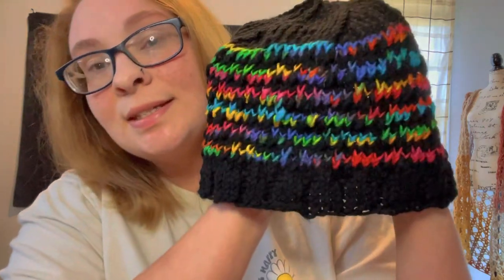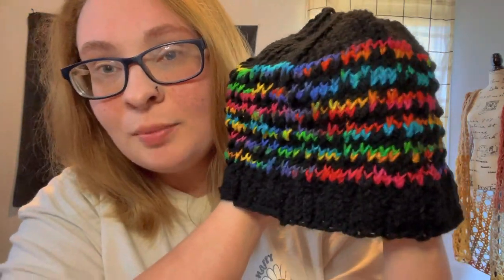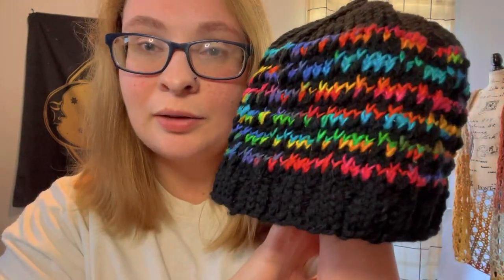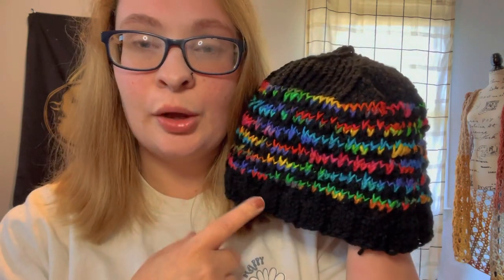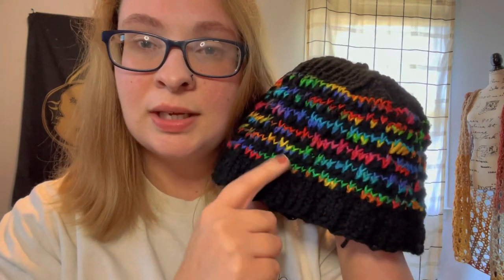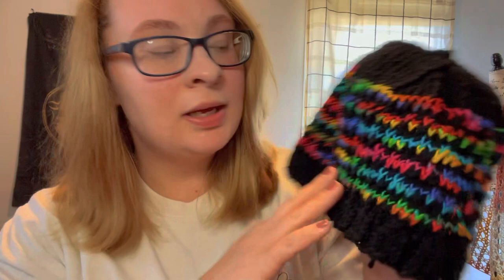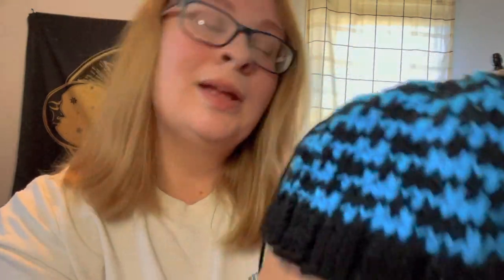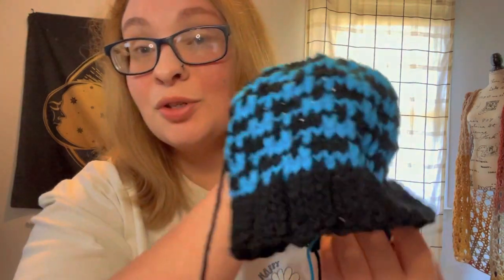Yarn Roulette: Project Reveal!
All Proceeds will go to supporting the channel. Including giveaways, shipping/handing, etc.

Thank you!💛yarn